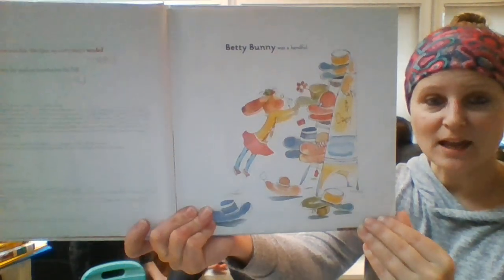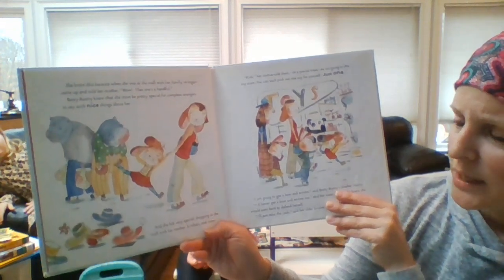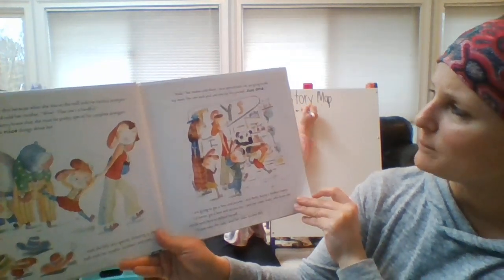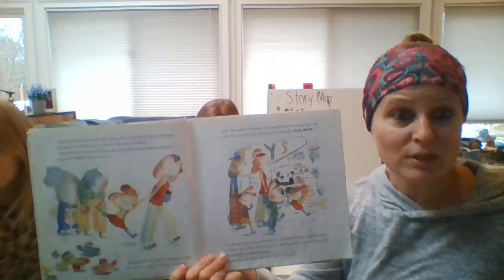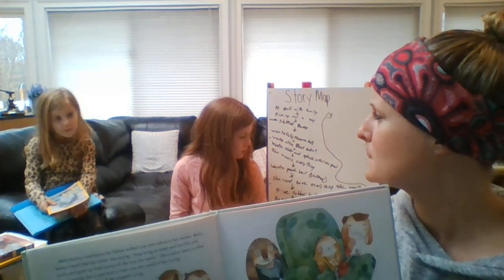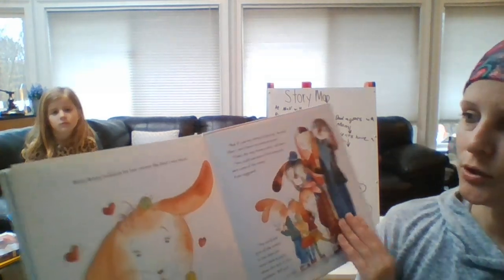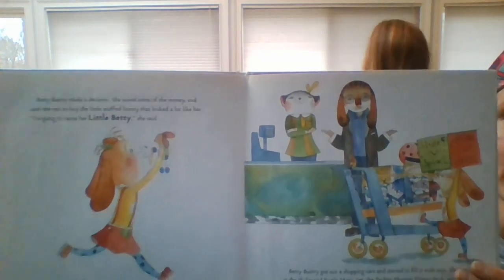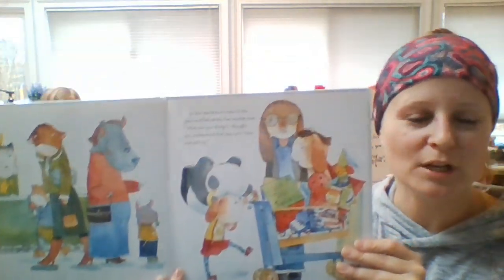Episode 2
Episode 2 we will be creating a story map. You can also do a community service project by sending a letter or a picture you draw to any assisted living facility in the area. Here is one accepting them Jefferson's Ferry Assisted Living 'The Bore Center' 500 Mather Drive South Setauket, NY 11720